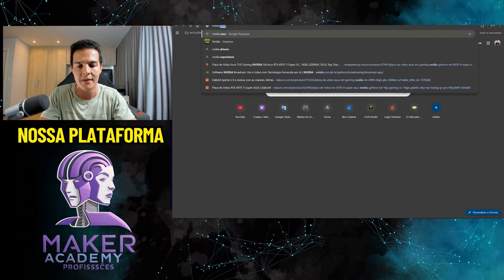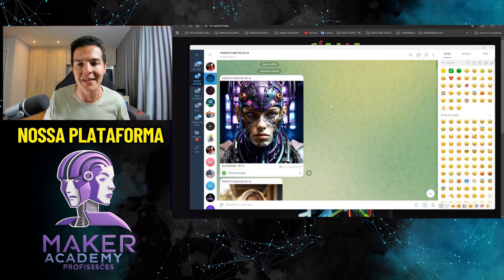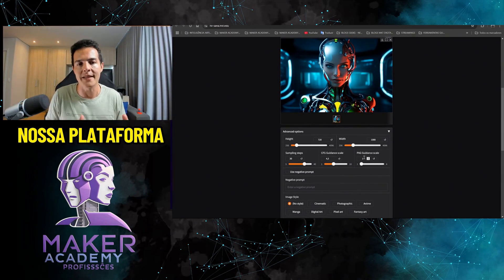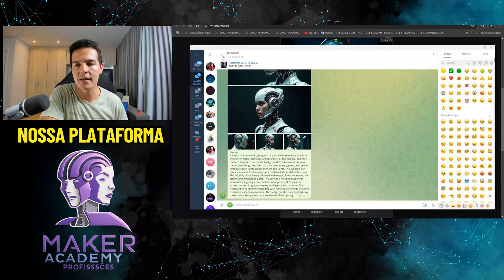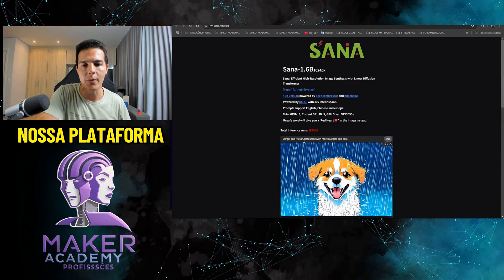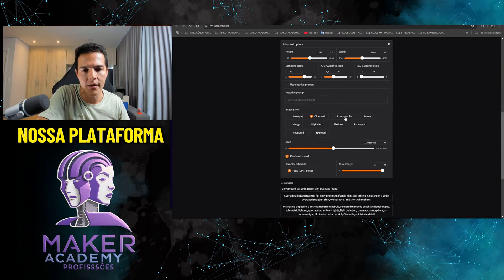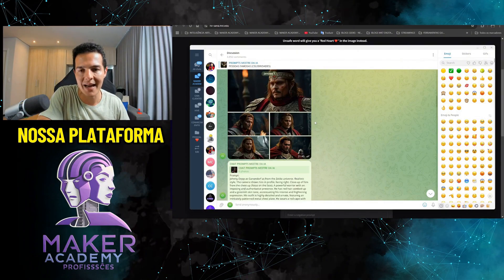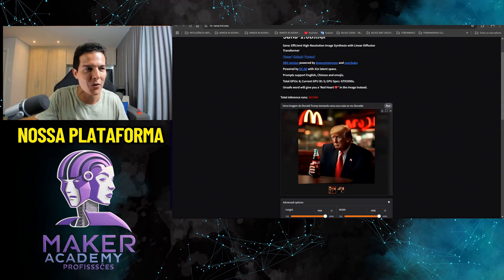EVERYTHING ABOUT THE NEW NVIDIA SANA: FREE 4K AI IMAGES IN SECONDS! FULL REVIEW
NEW NVIDIA SANA: FREE 4K AI IMAGES IN SECONDS! - AI MASTER IMAGE PROMPTS (over 4.000)

In today's video, we introduce Sana, NVIDIA's latest artificial intelligence tool that allows you to generate ultra-high-resolution images, up to 4096×4096 pixels, quickly and efficiently. With an innovative design, Sana uses a deep compression autoencoder, significantly reducing data size without compromising quality. Additionally, its Linear DiT architecture replaces traditional attention with linear attention, making the process more efficient at high resolutions. Remarkably, Sana can run on laptop GPUs with 16GB of memory, generating 1024×1024 pixel images in less than a second. This technology promises to revolutionize visual content creation, making it more accessible and practical for designers, artists, and enthusiasts in the field.

Topic:
NVIDIA SANA UNCENSORED: FREE 4K AI IMAGES IN SECONDS! FIRST IMPRESSIONS.
NEW NVIDIA SANA: FREE 4K AI IMAGES IN SECONDS! FIRST IMPRESSIONS.
NVIDIA SANA: FREE 4K AI IMAGES IN SECONDS! FIRST IMPRESSIONS.